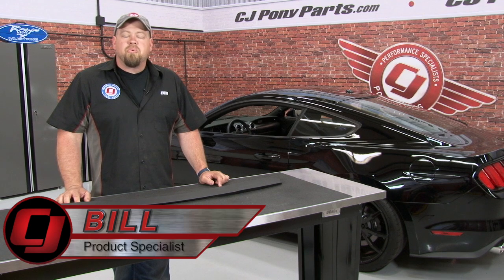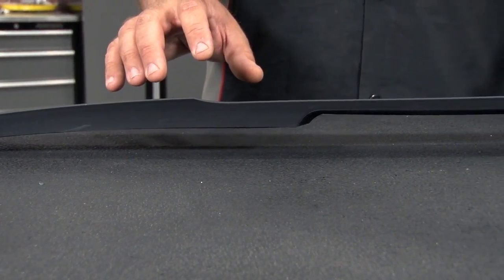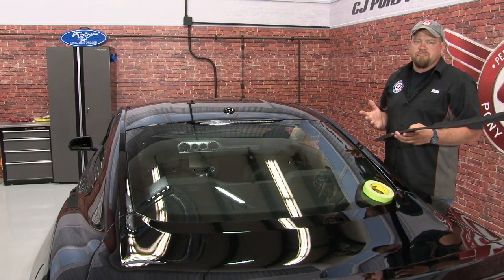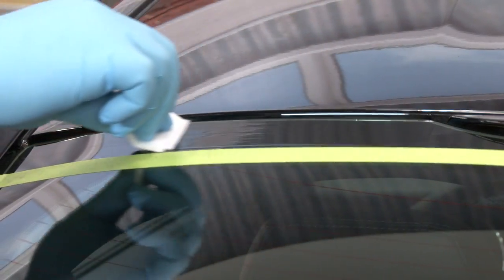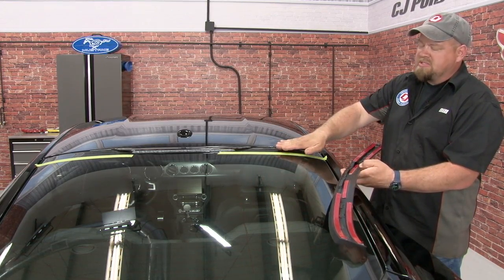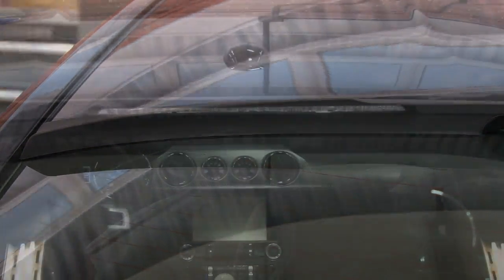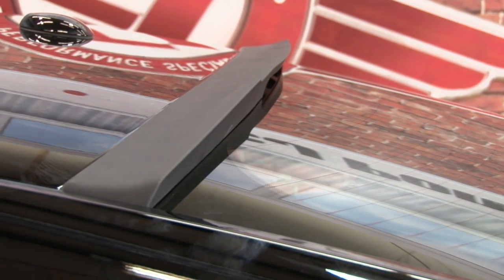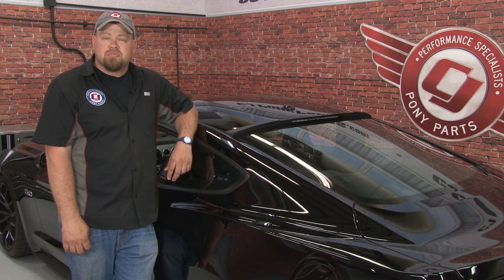2015-2023 Mustang Fastback Classic Design Concepts High Mount Roof Outlaw Spoiler Installation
Bill shows you how to install a Classic Design Concepts Black Textured Outlaw High Mount Roof Spoiler on your 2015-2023 Fastback Mustang.

This high mount spoiler is going to mount on the top of your rear window and go over your third brake light. It is made of the same TPO plastic as the rest of the body kit and doesn't require any tools for installation on your 2015, 2016, 2017, 2018, 2019, 2020,  2021, 2022, or 2023 Fastback Mustang.